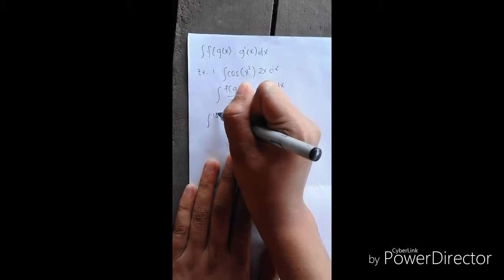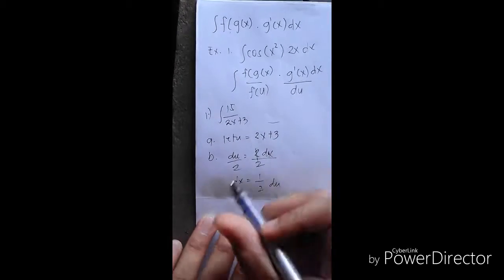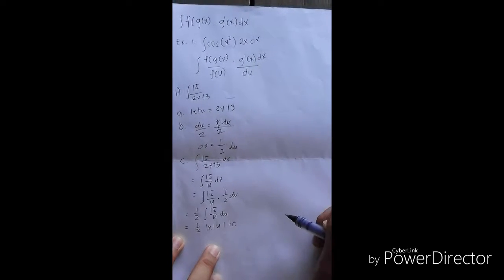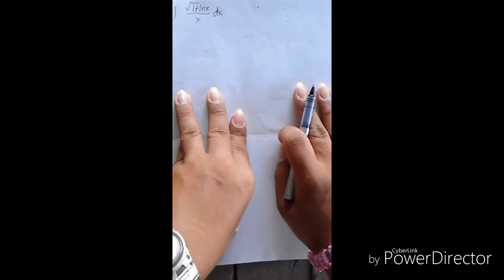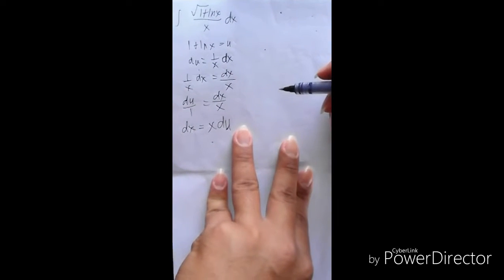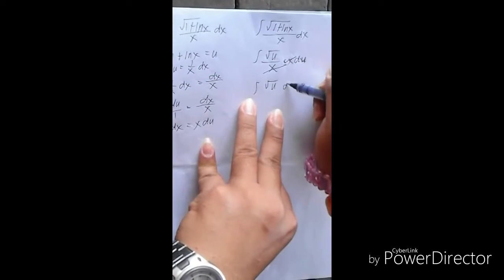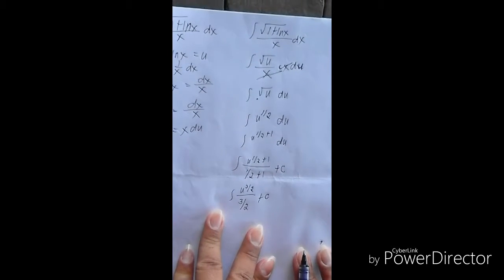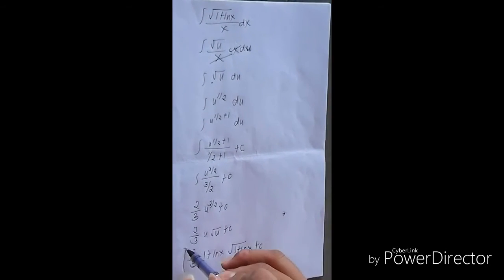Integration by subtitution.(dessamae and raymund)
Tutorial how to integrate equation.'integral'